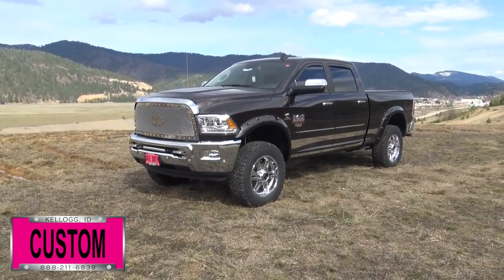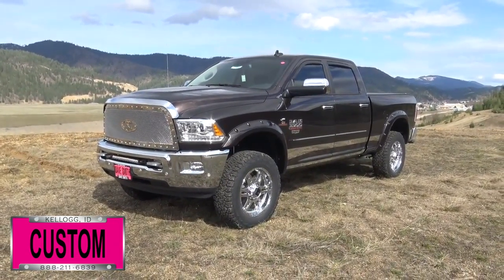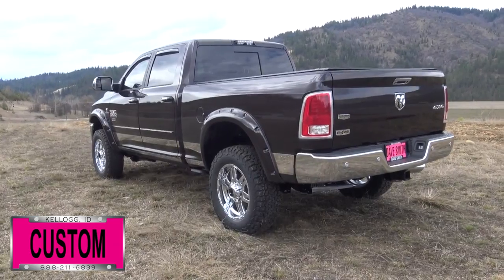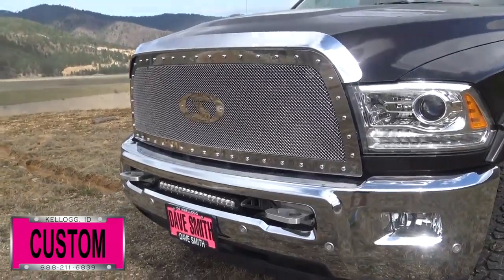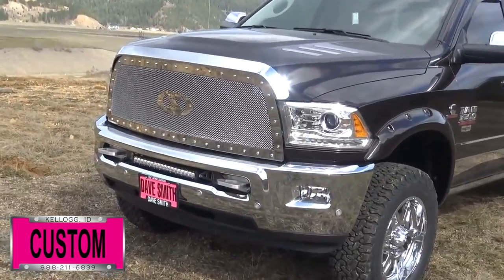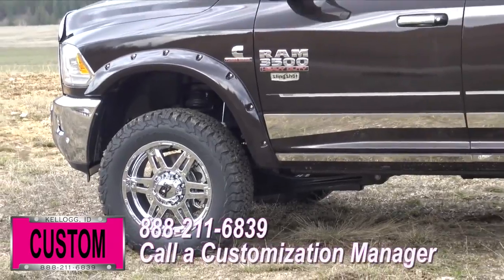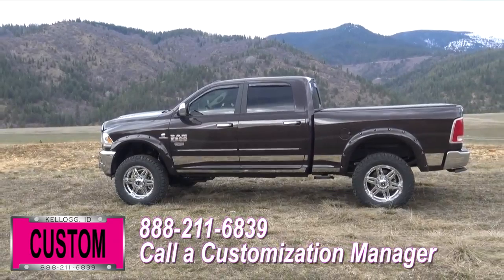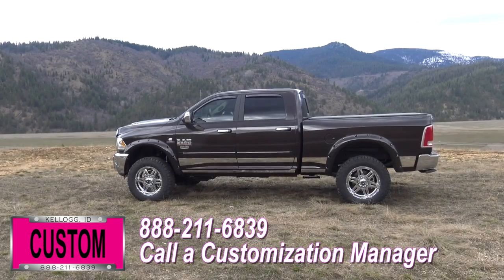Custom Brown Ram 3500